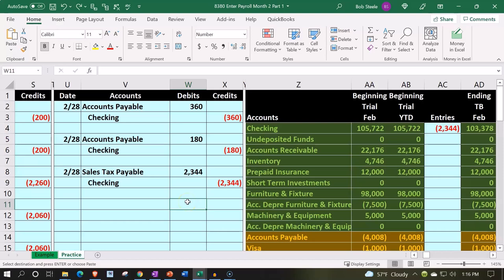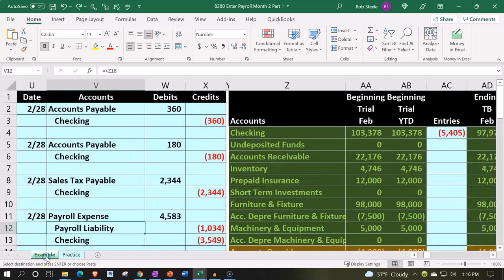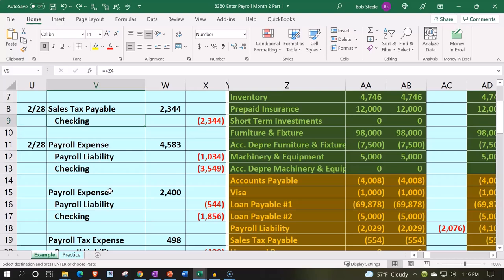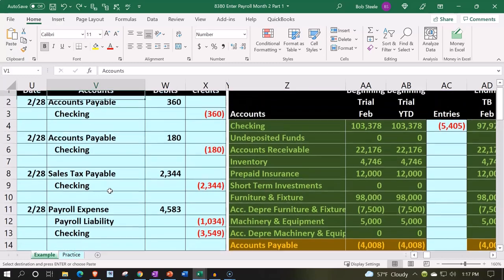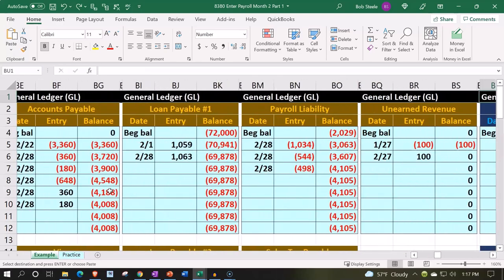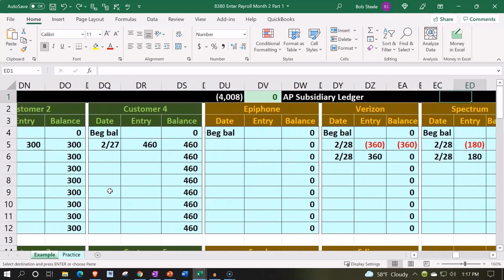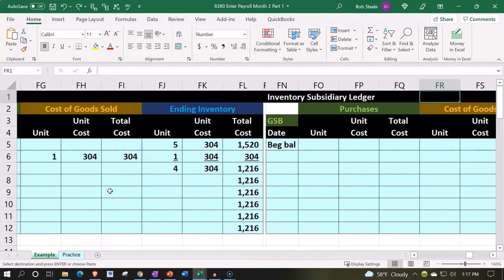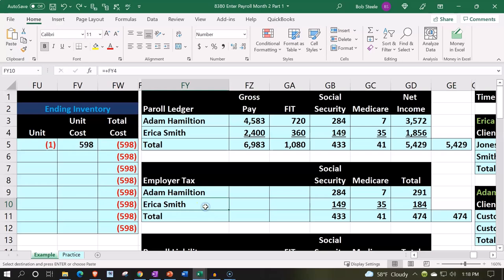Overview of the Practice Problem Excel Accounting Problem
In this video, we provide a comprehensive overview of a practice problem in Excel, tailored for those keen on enhancing their accounting skills. We'll walk you through the problem, highlighting key concepts and techniques that are crucial for solving accounting challenges effectively.

What you'll learn:

Understanding the structure of the practice problem
Setting up Excel sheets for accounting problems
Using Excel formulas to streamline calculations
Key accounting concepts and their applications
Tips and tricks for efficient problem-solving
Real-world examples to reinforce your learning
Whether you're a student, professional accountant, or business owner, this video will equip you with the knowledge and skills to tackle complex accounting problems with confidence.